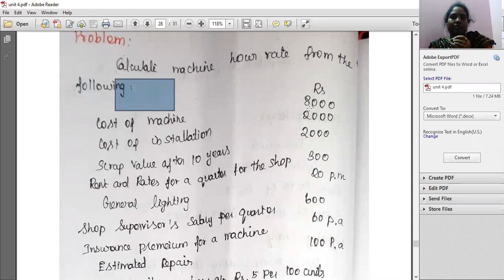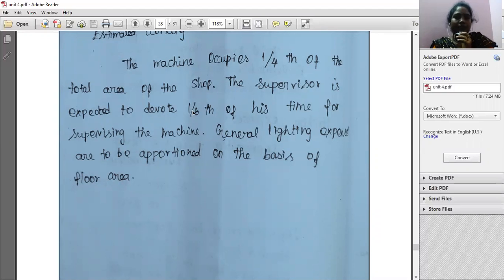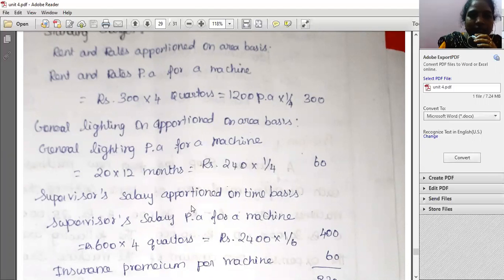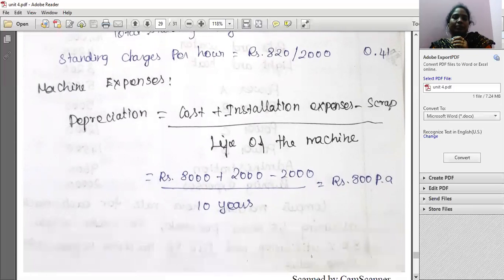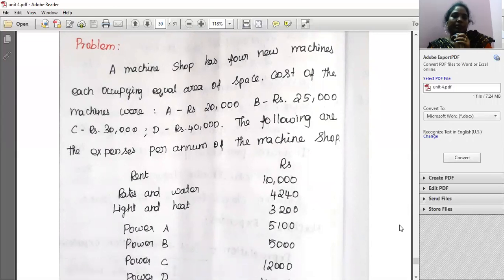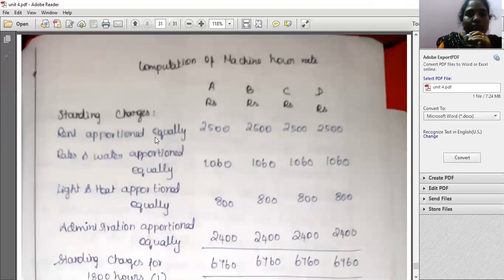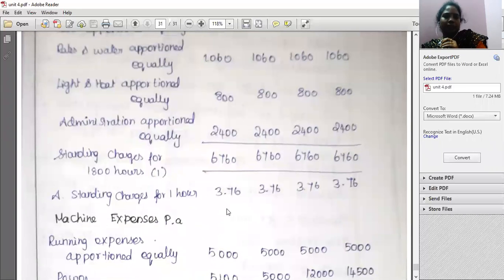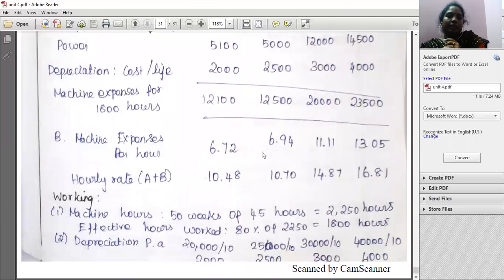Cost Accounting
Machine hour rate